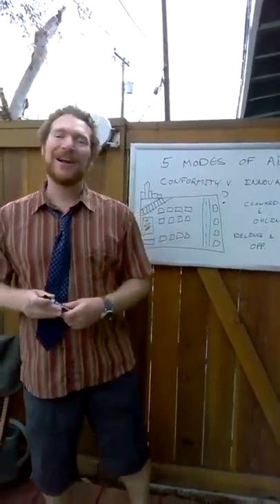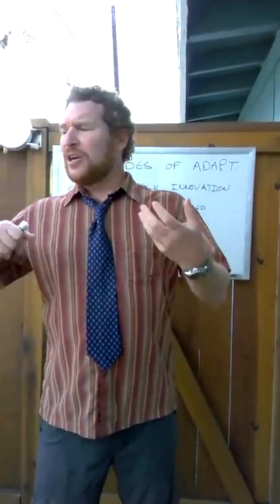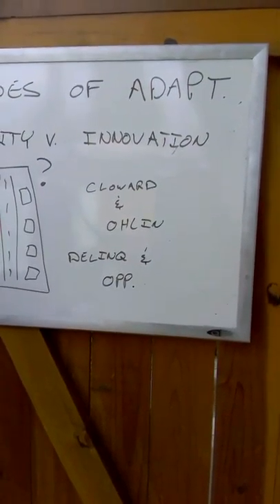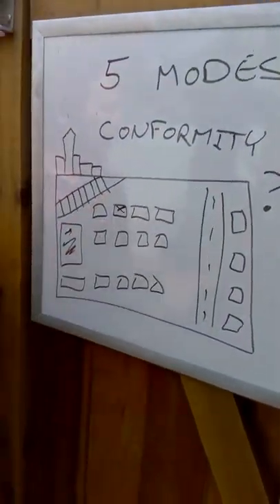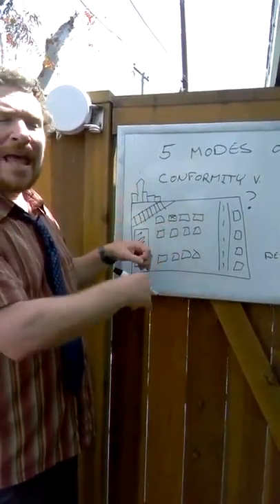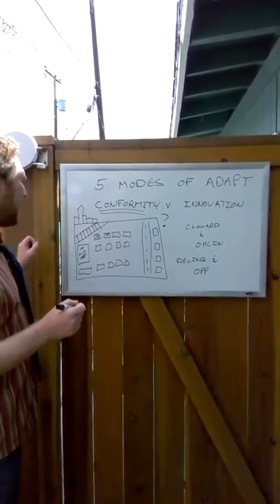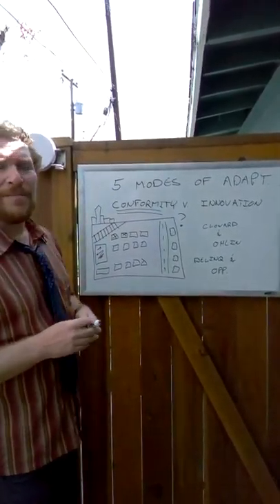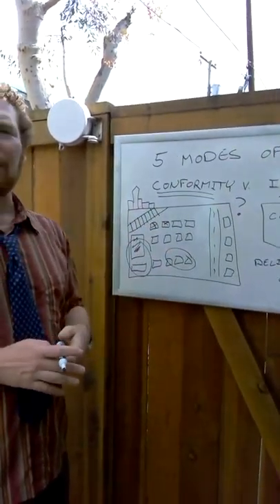"Theories of Crime and Delinquency" (CRJU 330): Cloward & Ohlin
This video is brief overview of Cloward & Ohlin's "Delinquency & Opportunity" theory.